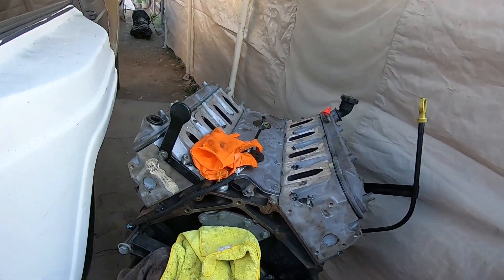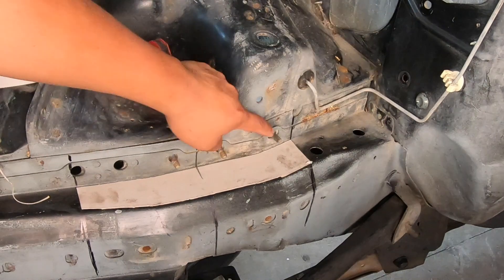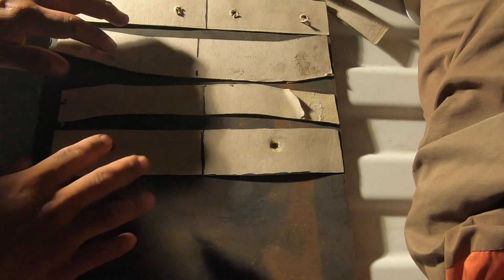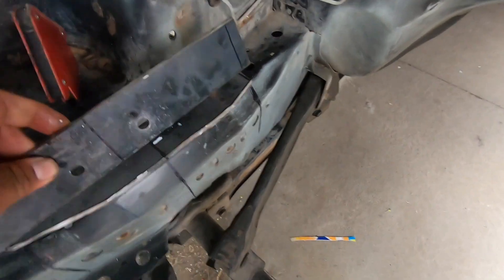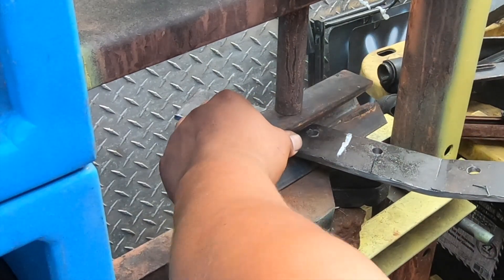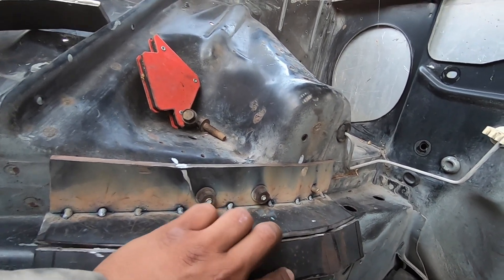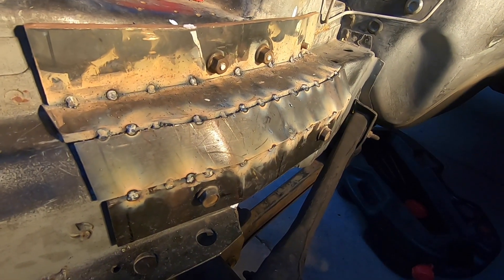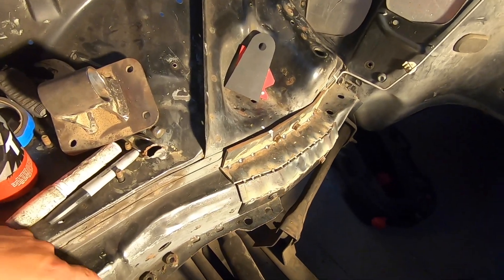Custom Made Motor Mount Plates To LS Swap Our Cherokee XJ **Fits Truck Intake**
We were able to finish one side of the motor mount plates and we started working on the driver side now. We are taking baby steps on the swap. Thank you for the support!